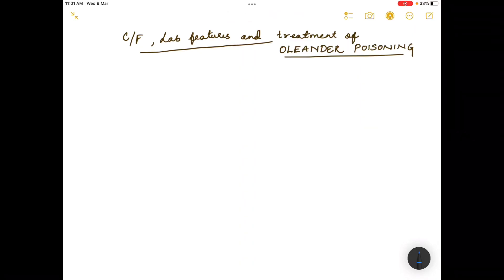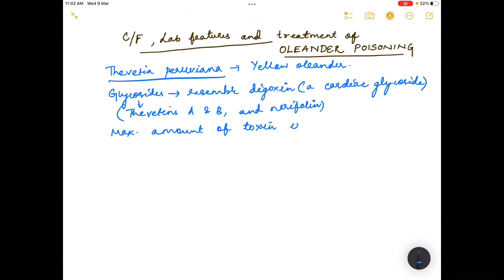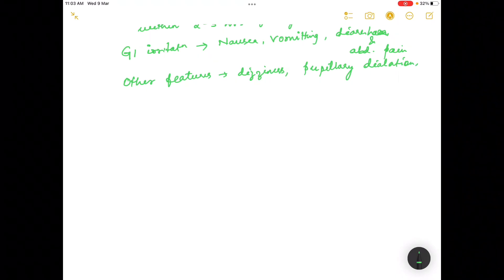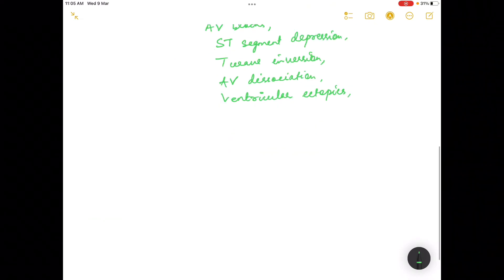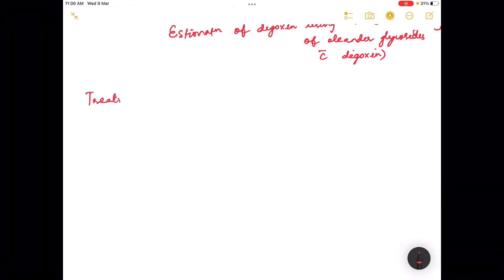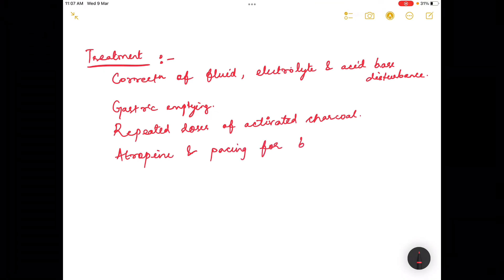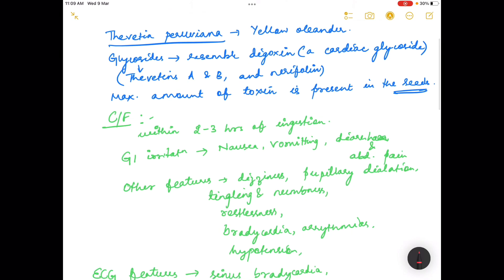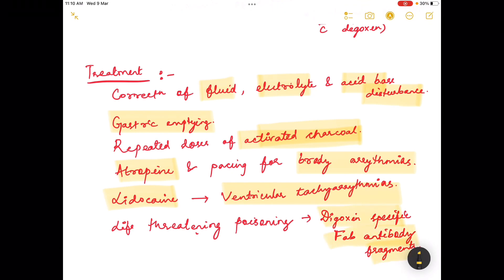Clinical features and treatment of oleander poisoning